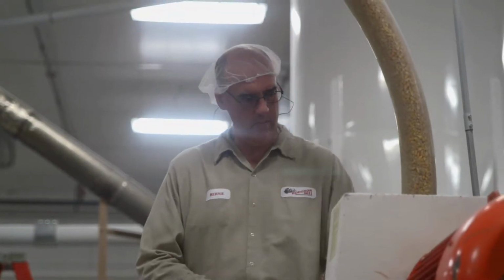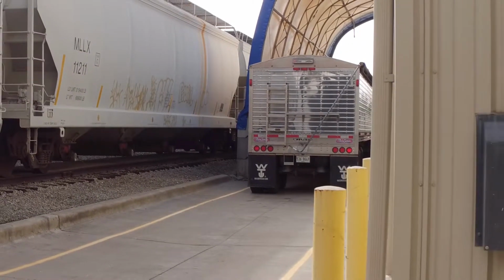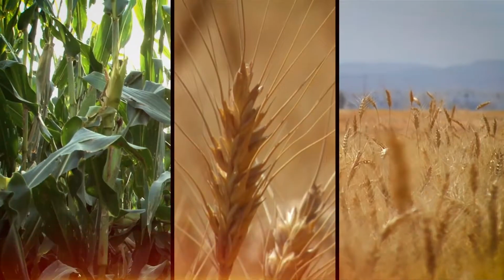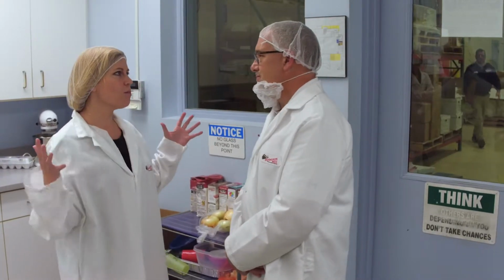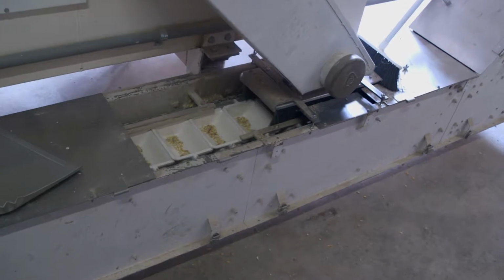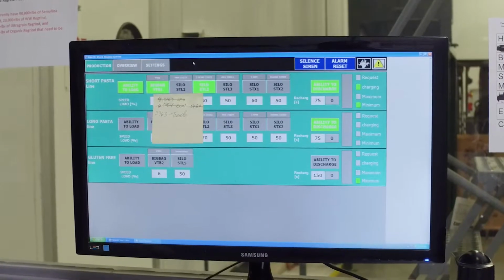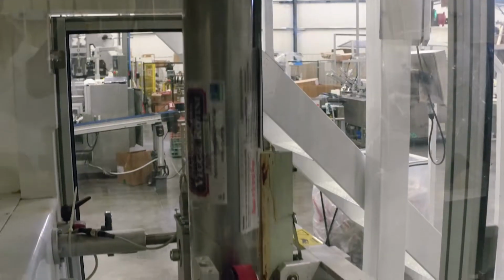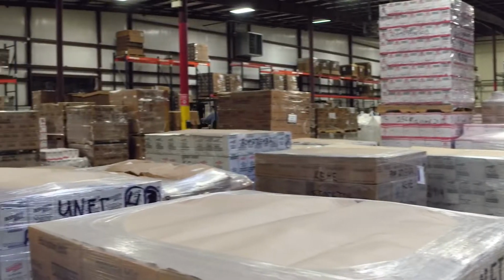Feast TV: Hodgson Mill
Visit Hodgson Mill, which has been milling grains since the 19th century.